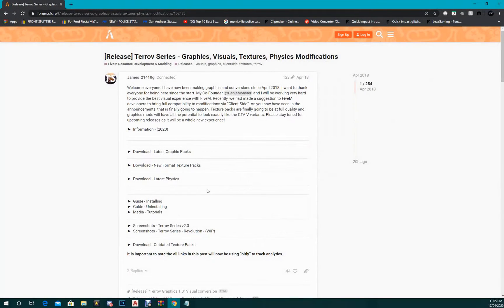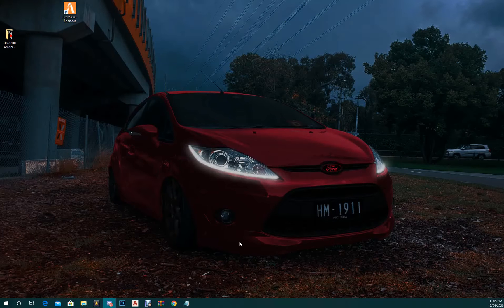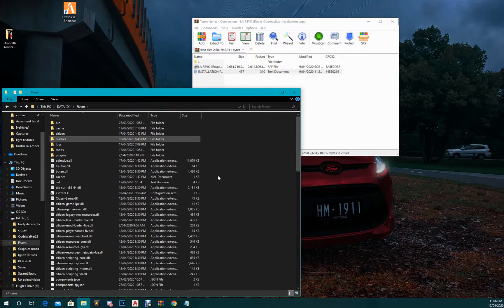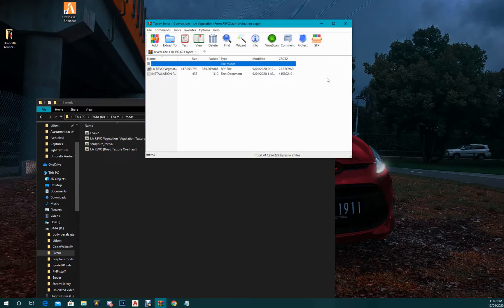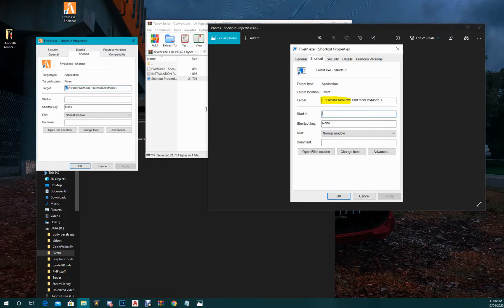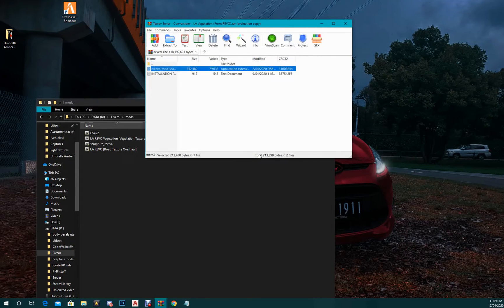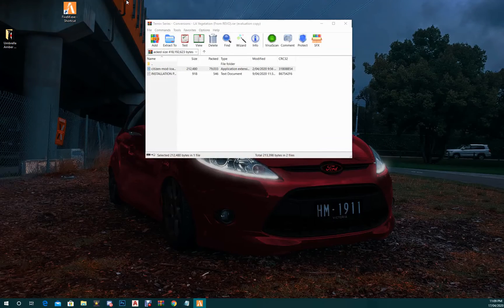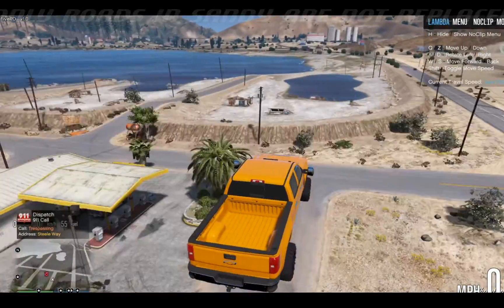How to install road/texture files into FiveM (Terrov)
THIS WAY OF INSTALLATION WORKS FOR ALL TERROV TEXTURES THAT ARE IN THE NEW FORMAT

I realise my audio wasn't great as my obs didn't work so i grabbed some shitty recording software that didn't record as nicely.

I will re-upload a newer version of this video soon which goes more in depth